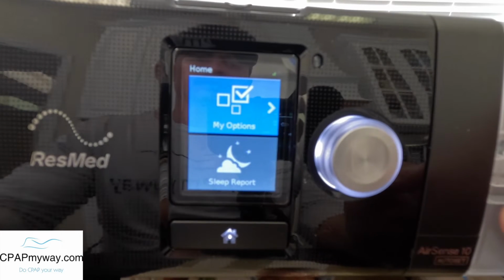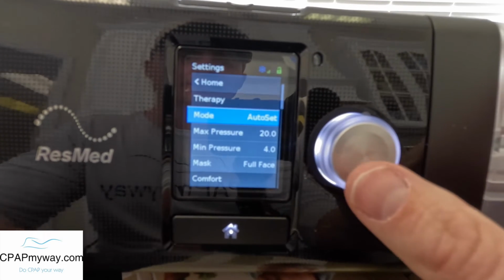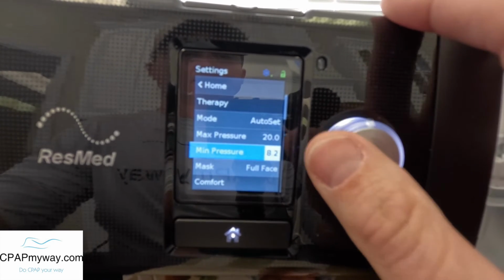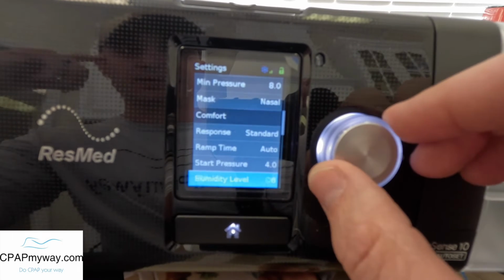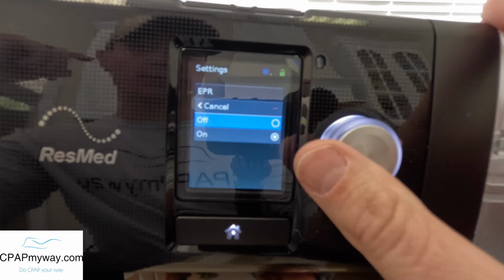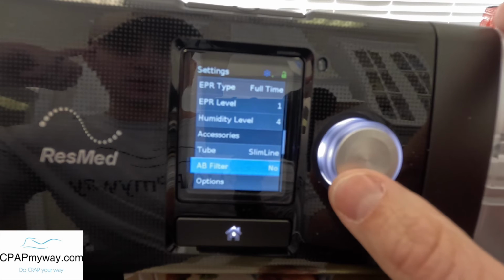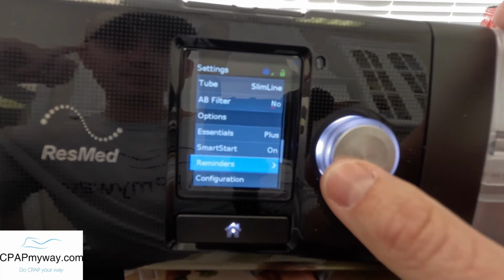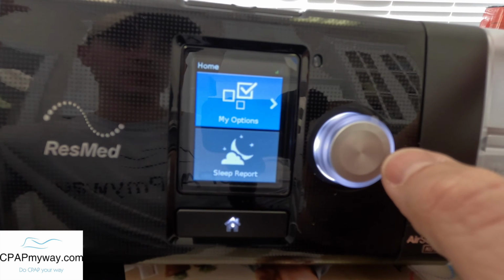How to Adjust Clinical Settings - AirSense 10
This video is for clinical adjustment of the AirSense 10 CPAP. We over how to access the settings and what each of them mean. The links below will help you get started with everything else related to the AirSense 10 CPAP.